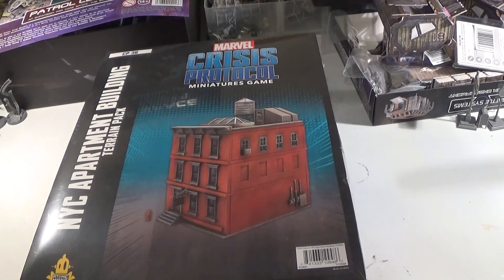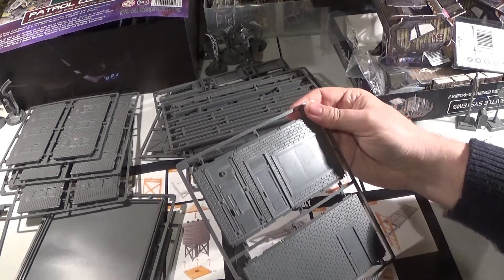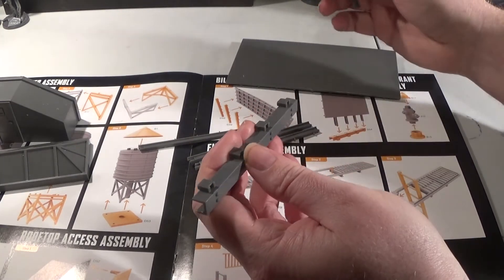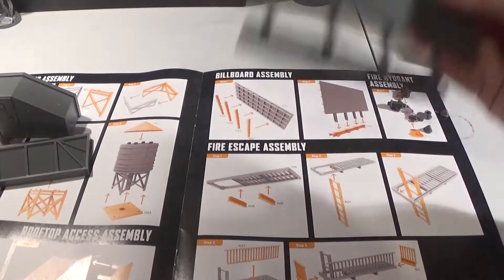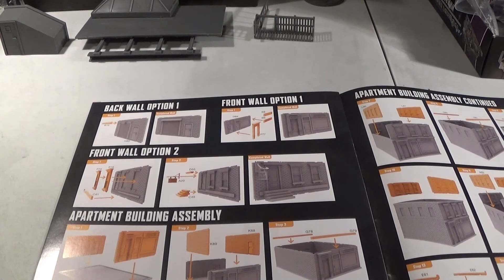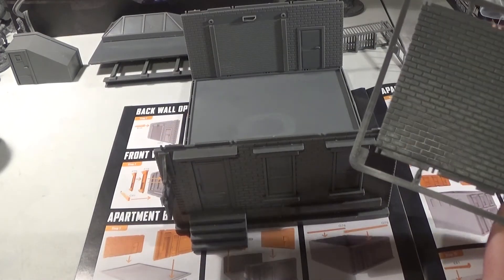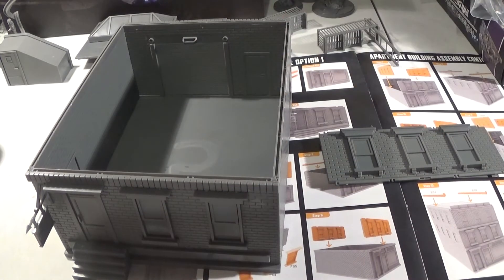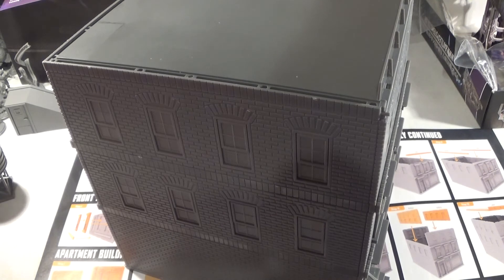Crisis Protocol Unboxing NYC Apartment building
We build another building for marvel Crisis protocol